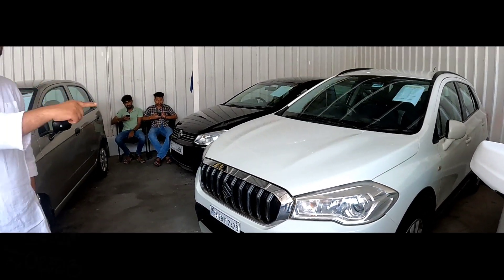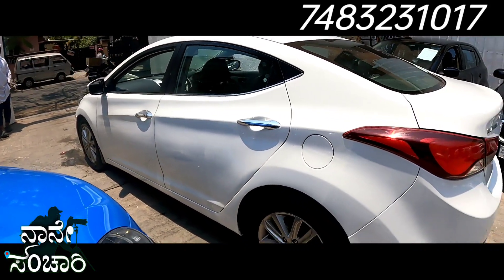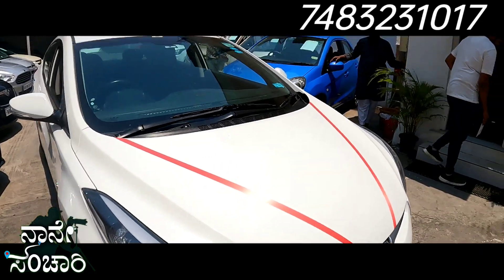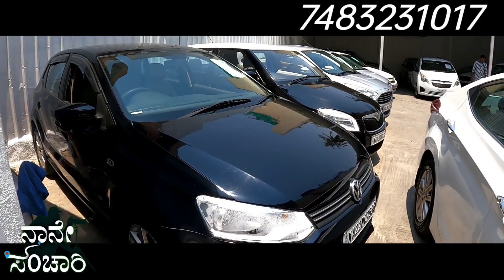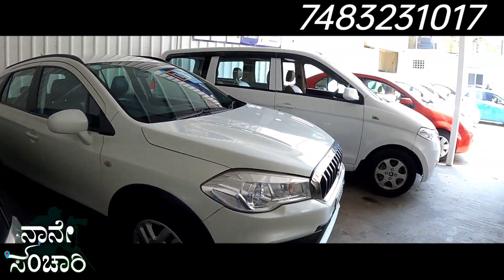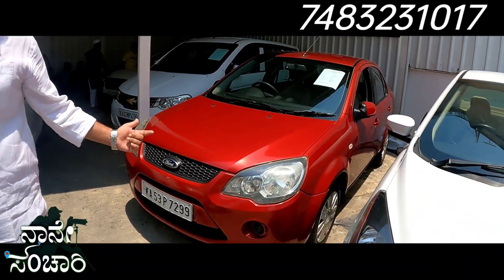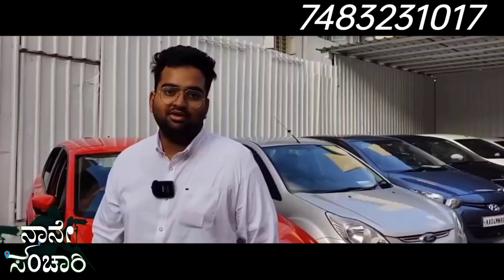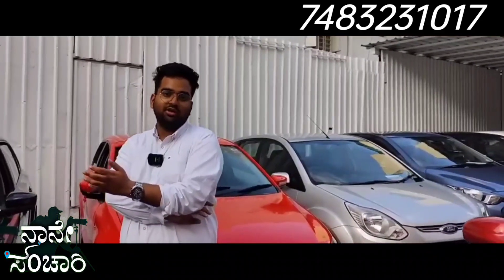Finally 😍 Upon High Demand Sadathcars New Stocks Update | Top 1 In Karnataka | ಸಾದತ್ ಕಾರ್ಸ್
Finally 😍 Upon High Demand Sadathcars | Top 1 In Karnataka | ಸಾದತ್ ಕಾರ್ಸ್ | ಕರ್ನಾಟಕದಲ್ಲೇ ಟಾಪ್ ೧

Sadath Cars,
10, 84, 8th Main Rd, 3rd Block East, RBI Colony, Jayanagar, Bengaluru, Karnataka 560011